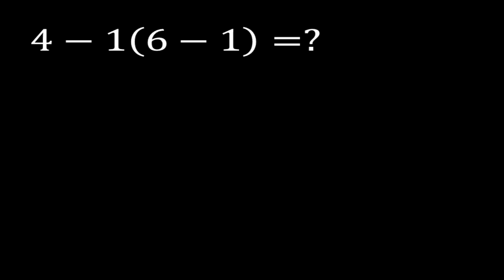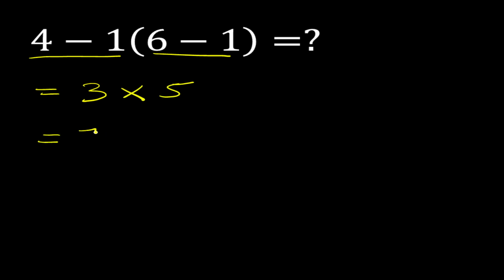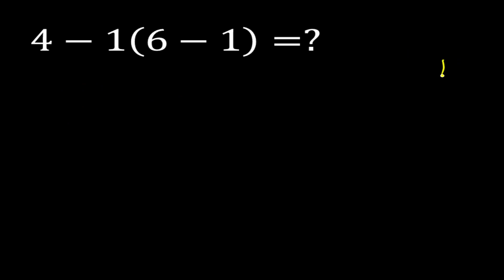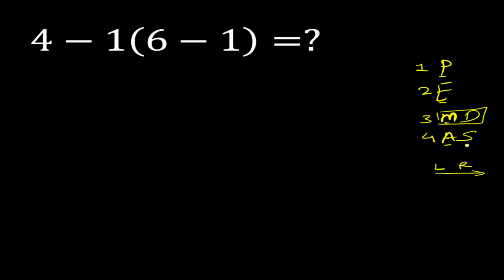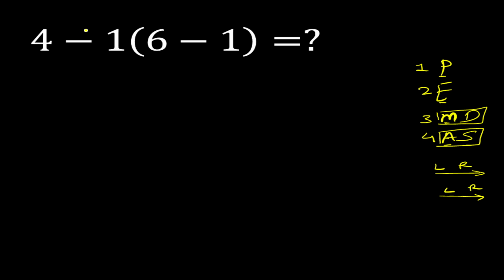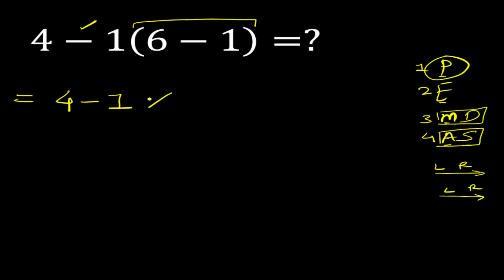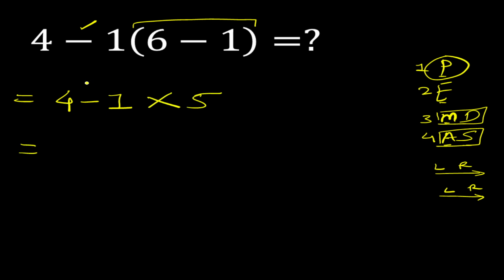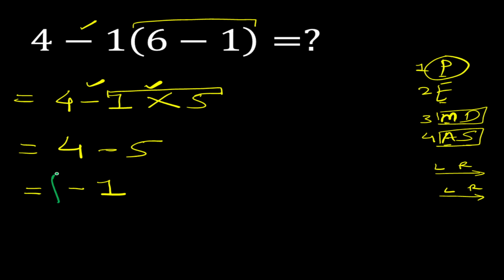This Math Trick Will Blow Your Mind!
This mind-bending math trick is getting different answers from viewers across the United States, United Kingdom, Canada, Australia, New Zealand, Germany, Switzerland, Netherlands, Norway, Ireland, Singapore, Denmark, Hong Kong, Austria, and Belgium.

It looks incredibly simple — but the way your brain processes the expression can lead you to the wrong conclusion. The key is applying the correct order of operations with patience and precision.

In this Math Video, you’ll learn:
• The exact step-by-step solution using PEMDAS
• The subtle mistake most viewers make
• How to train your brain to spot calculation traps
• A reliable method to double-check your final answer

This style of content performs strongly because it mixes curiosity, logic, and a small element of surprise — encouraging viewers to test themselves and compare results.

Why it attracts high engagement in developed countries:
• Promotes logical and analytical thinking
• Sparks debate in the comments
• Increases retention through suspense

🧠 Solve it before watching the full explanation — comment your answer and see if you got it right!